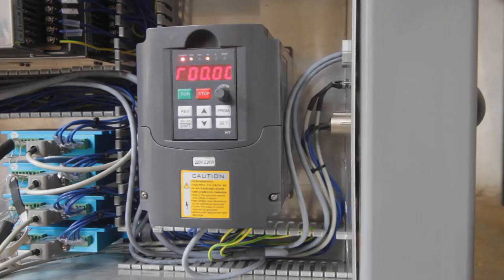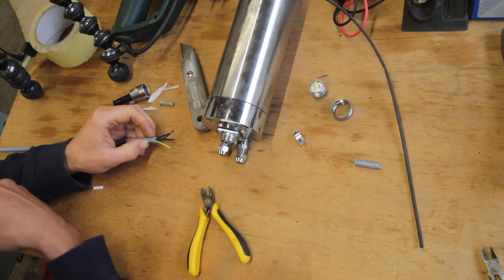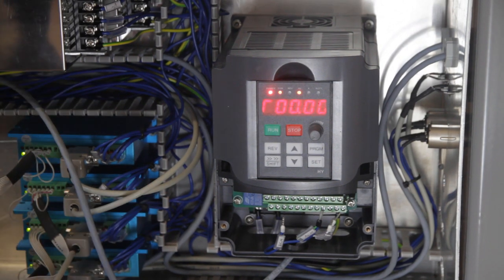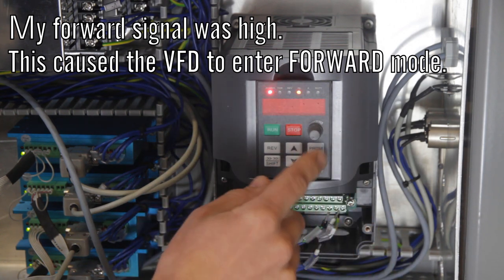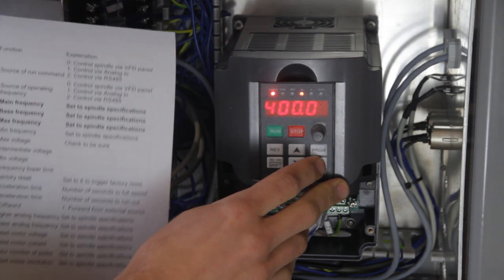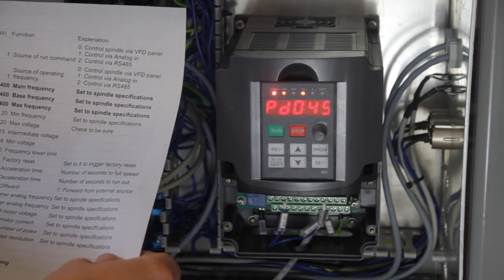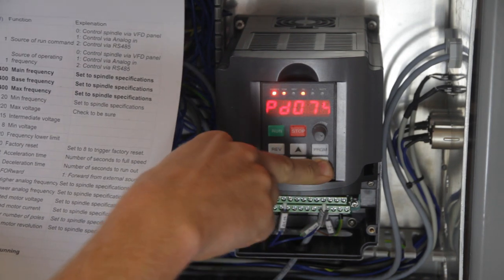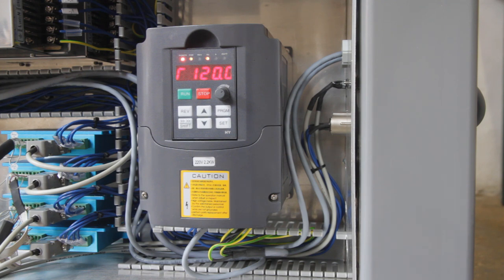My Huang Yang VFD adventure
For my CNC router build, I used this 2.2kW Water cooled Huang Yang spindle and VFD. The installation is not so straight forward, so I put my findings here.